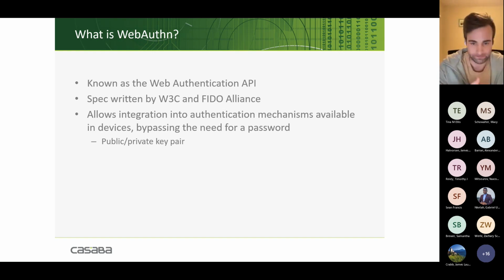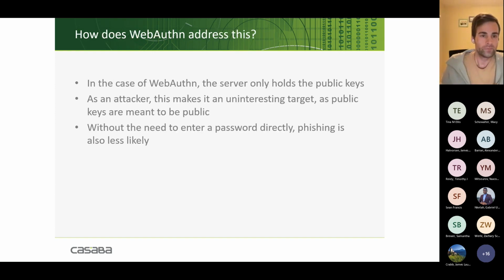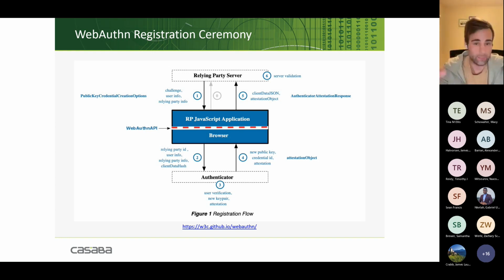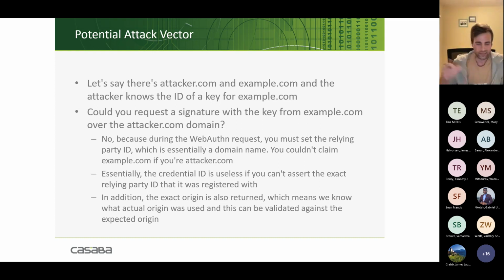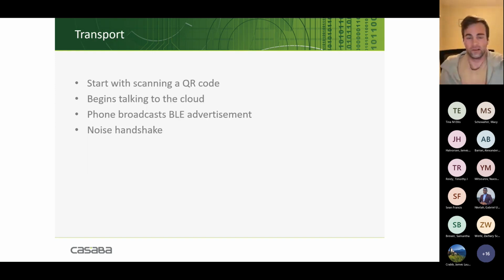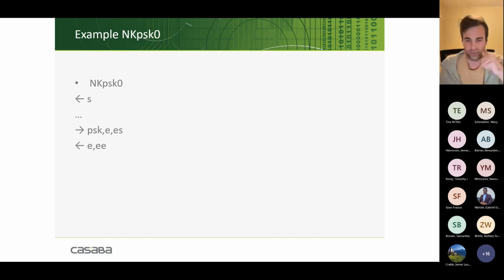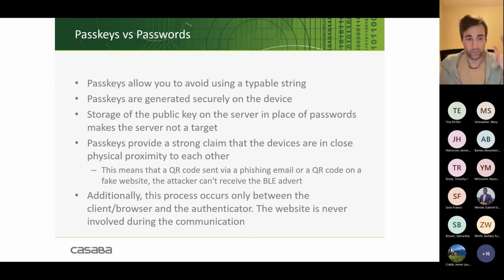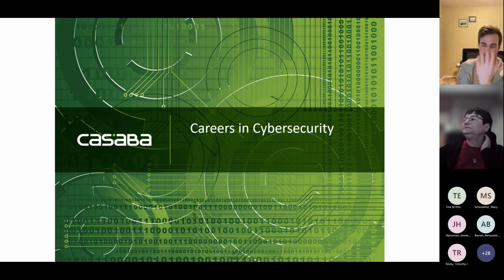WebAuthn: How Passwordless Authentication Works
In this CySER seminar, Slater Weinstock from Casaba Security discusses their implementation of passwordless authentication